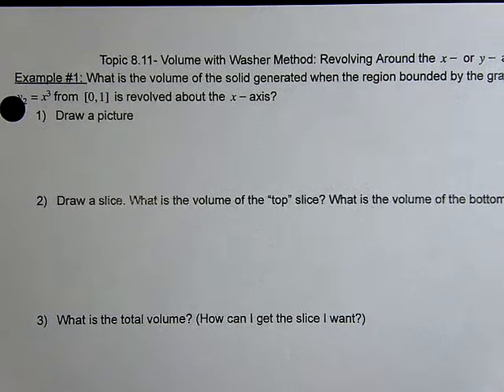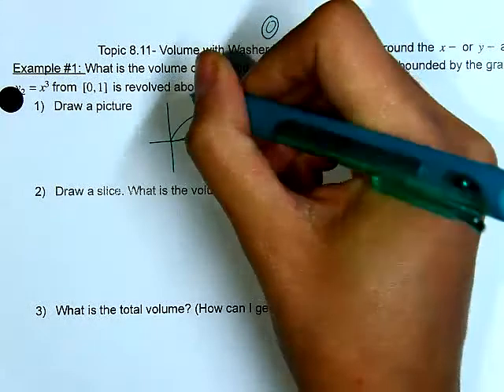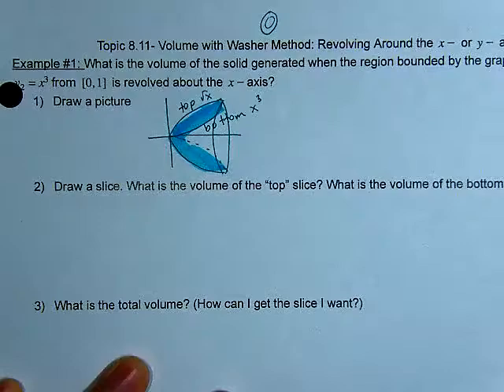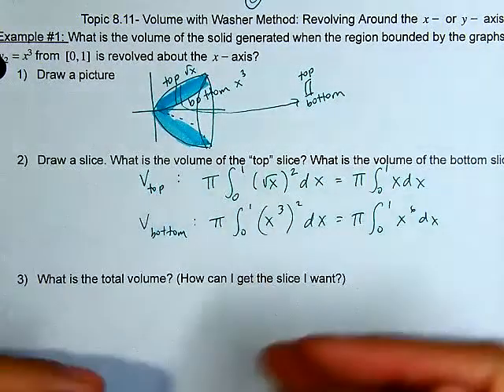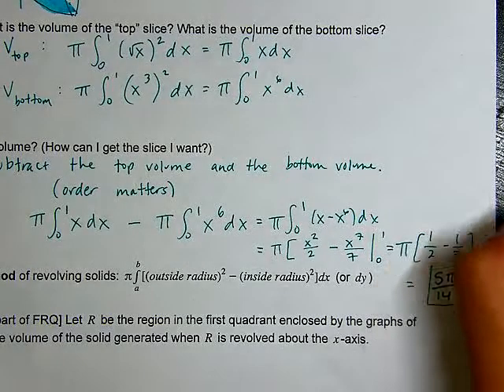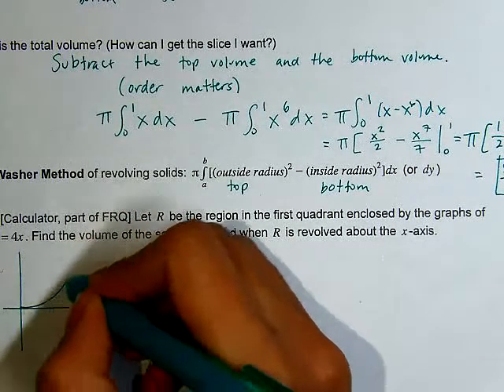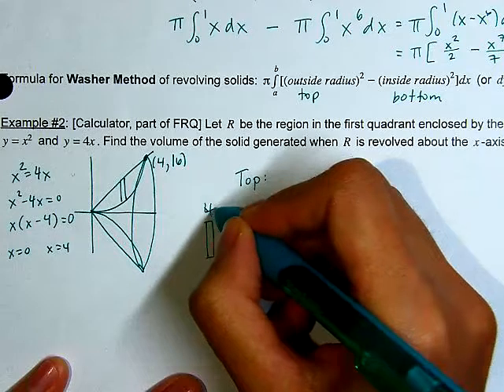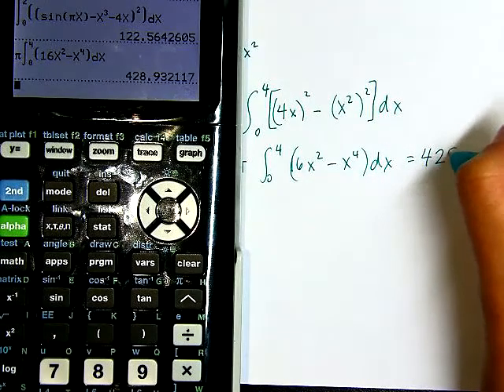Topic 8.11 Part 1: Volume with Disc Method revolving around x or y axis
AP Calculus AB Topic 8.11 Volume with Disc method revolving around x or y axis (front side of classwork paper)